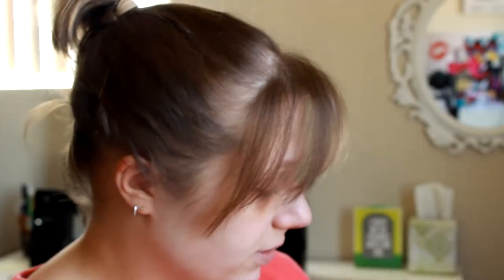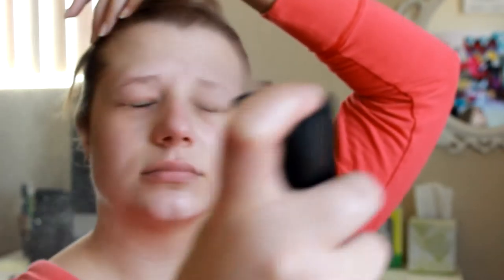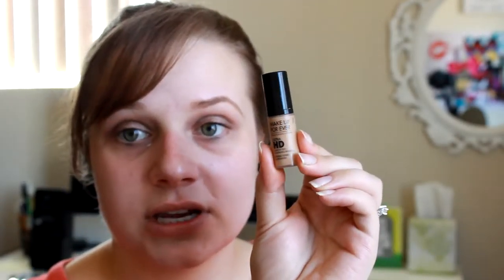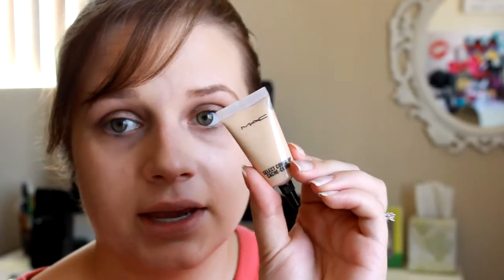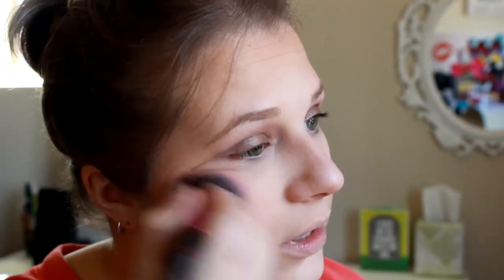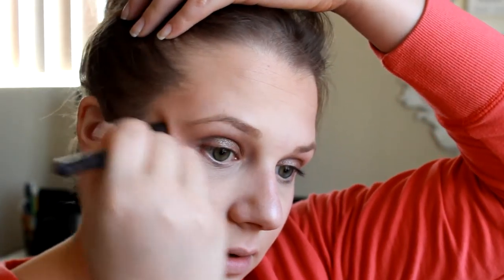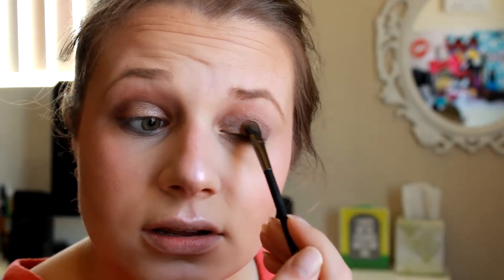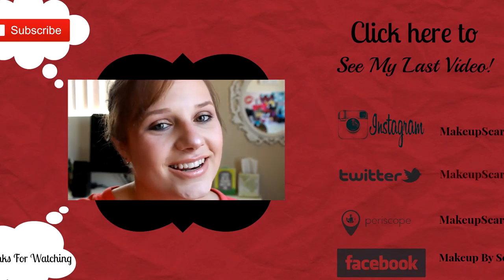Natural Bronzed Makeup Tutorial~Makeup Scarlet